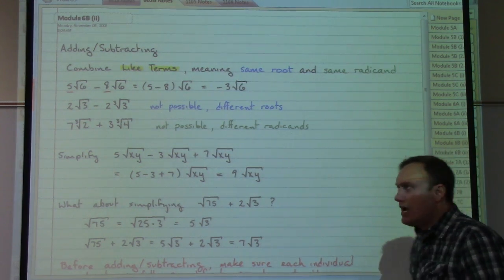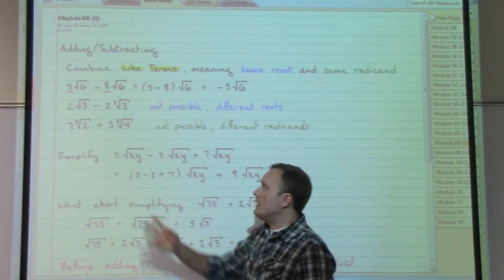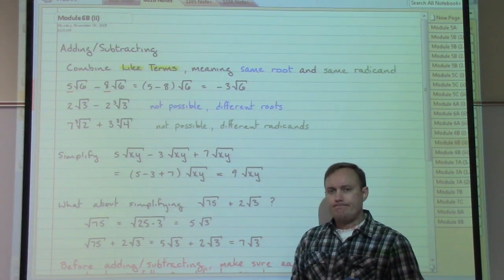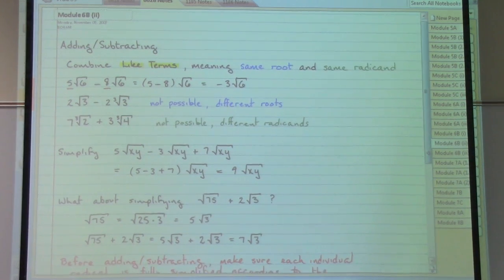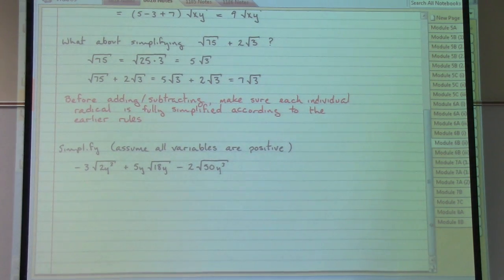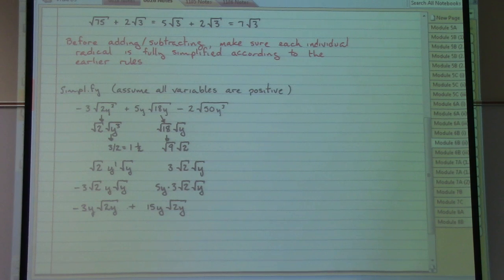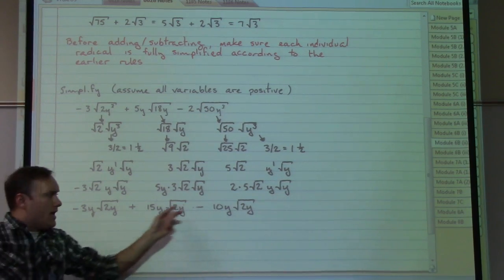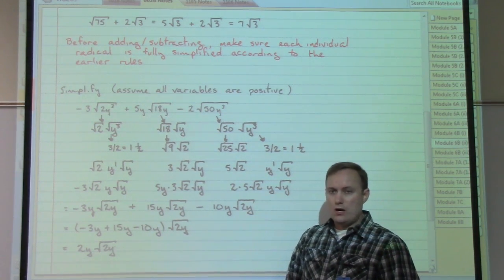Video Notes Module 6B (ii)